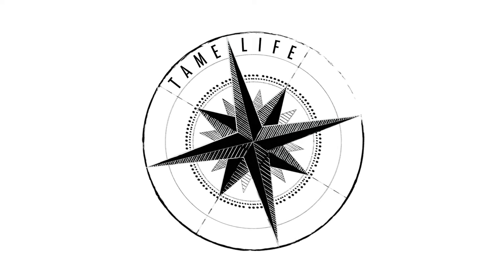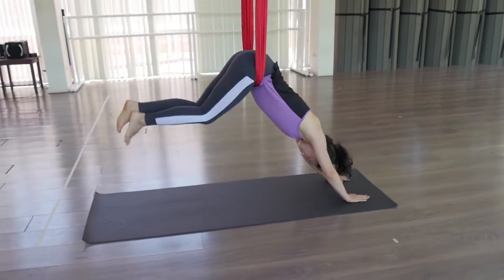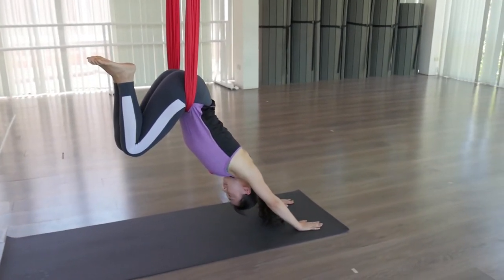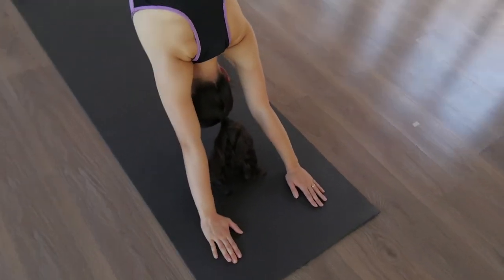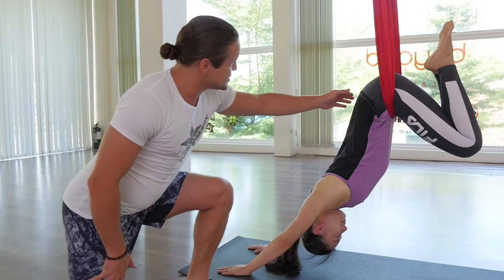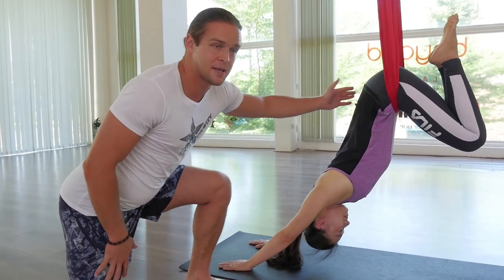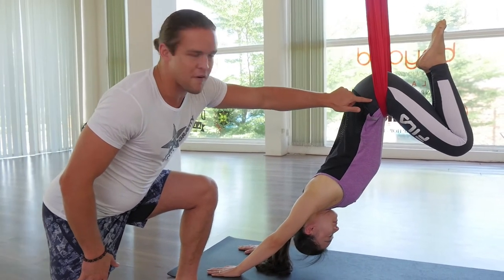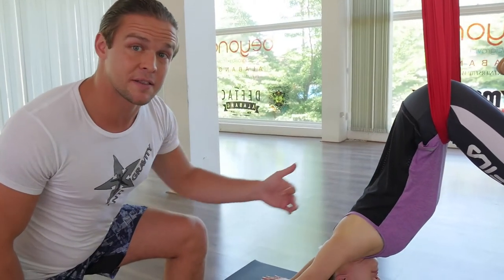ANTIGRAVITY BENEFITS OF THE POSE - FLYING DOG - TAME LIFE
TAME YOUR BODY:
Benefits of the pose series was created to educate the TameTribe, Yoga, FItness, and Movement communities and to inspire people to create a Healthy and Vital Lifestyle design.

The benefits of incorporating the AntiGravity Hammock into your practice or fitness program will change your entire life.

Stretching the hip flexors, releasing tension from the low back, decompressing the spine, and creating greater joint mobility with this suspended stretch pose.

And, to find an AntiGravity Fitness location near you go